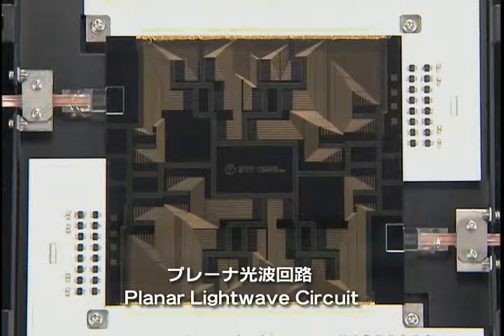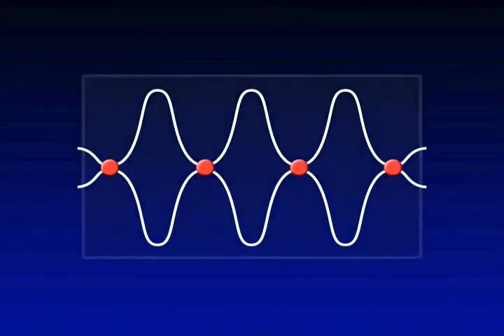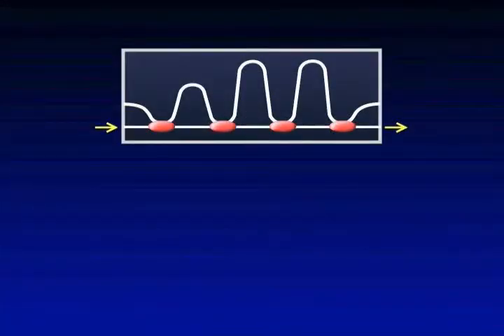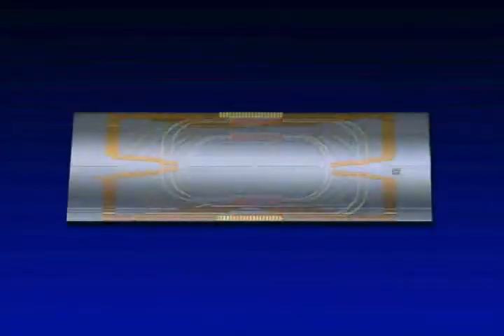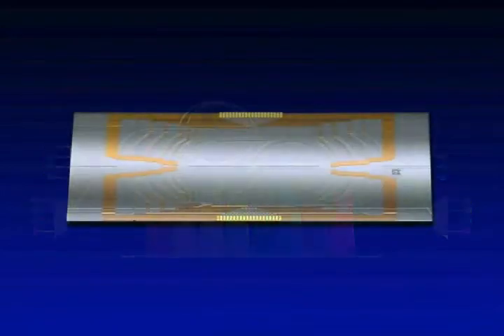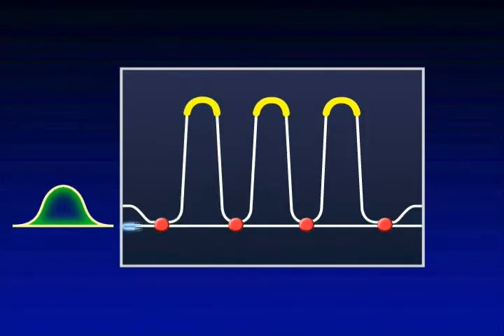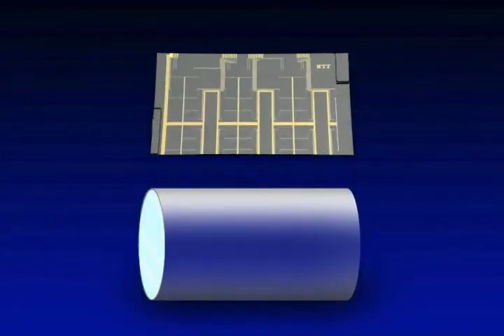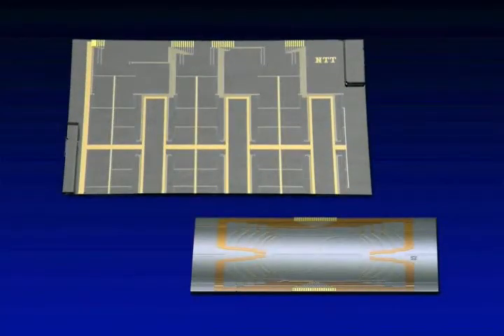Lattice-form Planar Lightwave Circuit